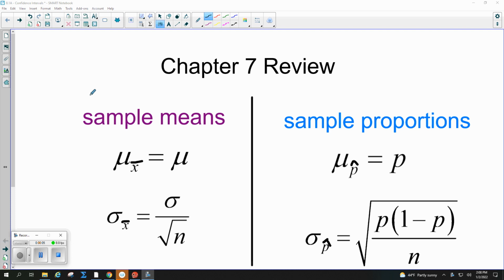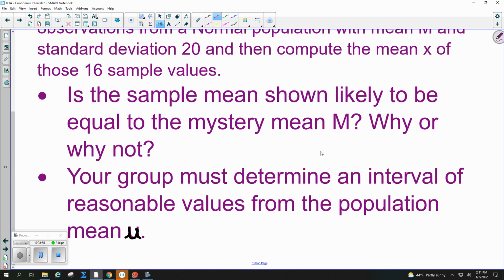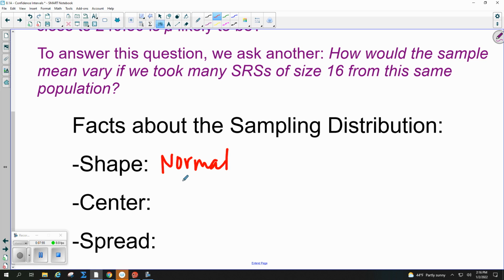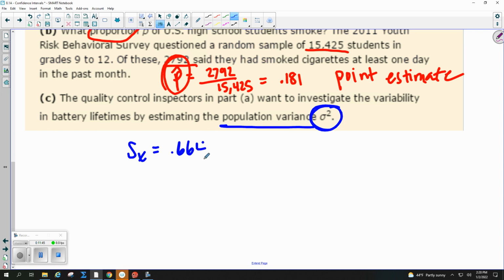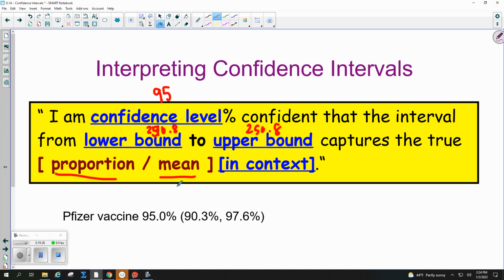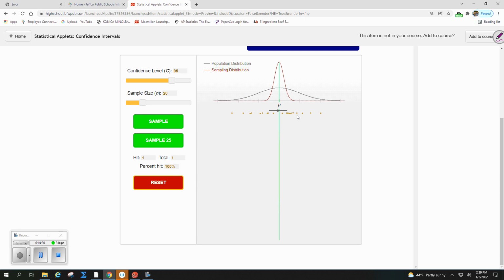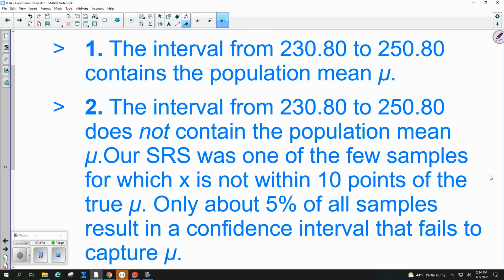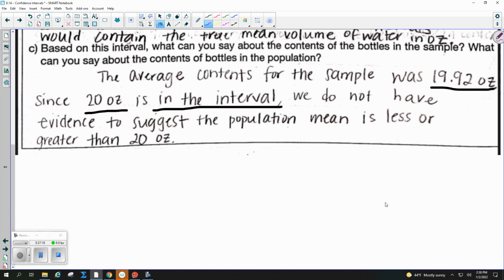8 1A Confidence Intervals